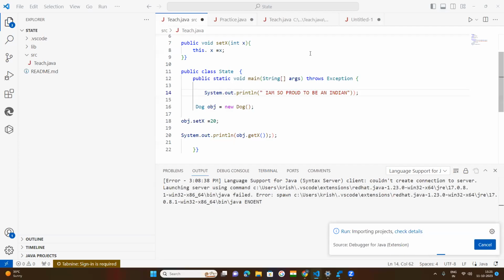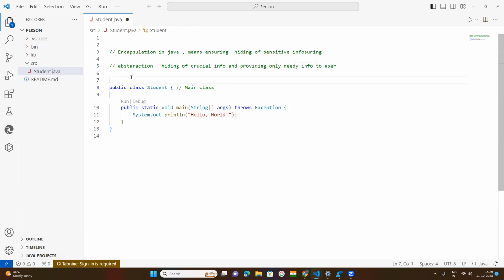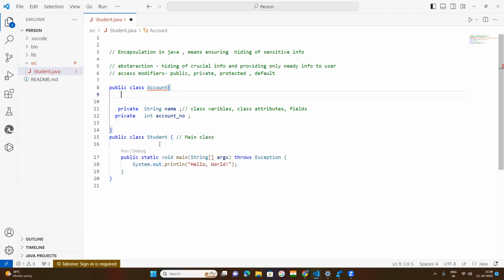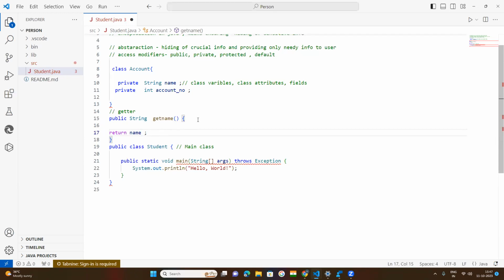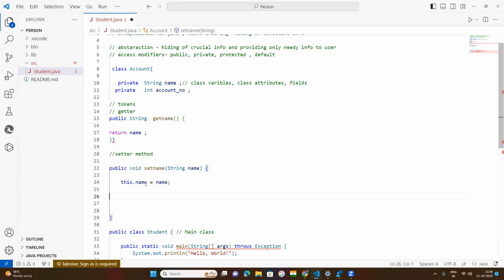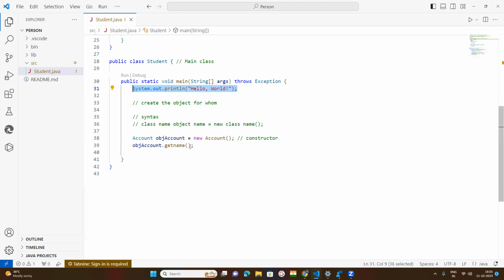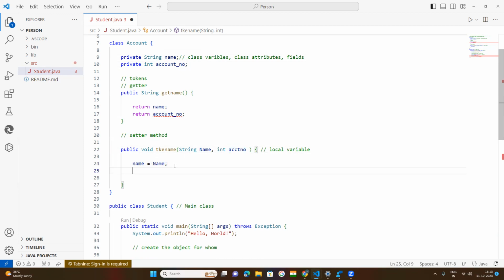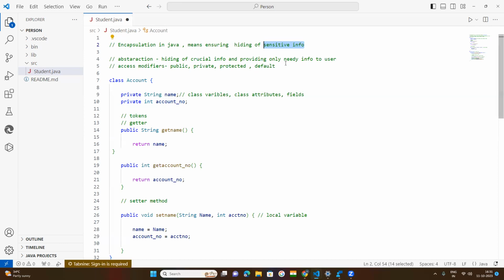ENCAPSULATION IN JAVA , GETTER AND SETTER METHODS